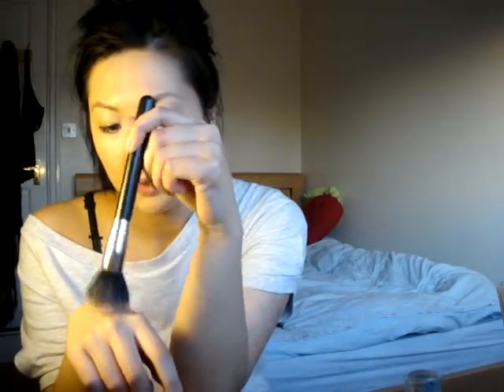How: I Get The Ultimate Flawless Look With A Brush and Foundation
What I Used:

MAC 187
Max Factor Second Skin Foundation 075

*DISCLAMIER*
All items used in this vid are purchased with my own money, I do not work for any of these companys and do not get paid for making this vid either.